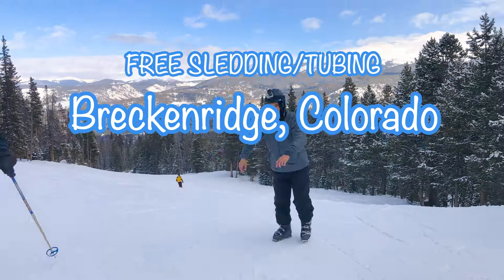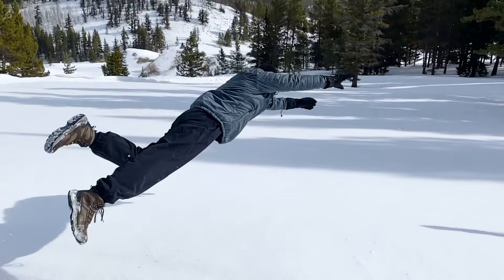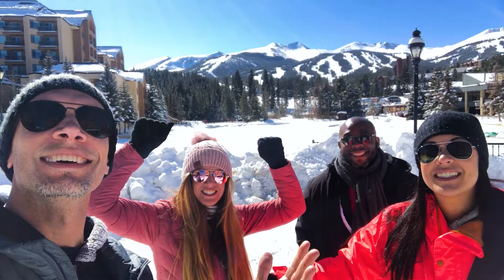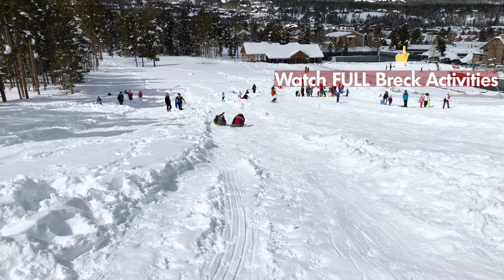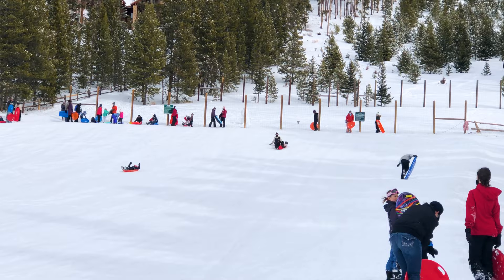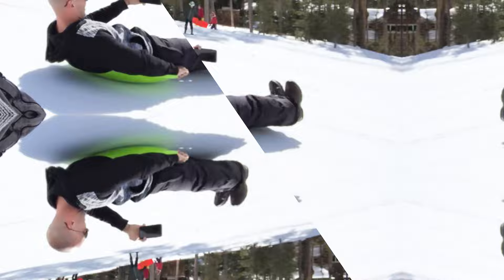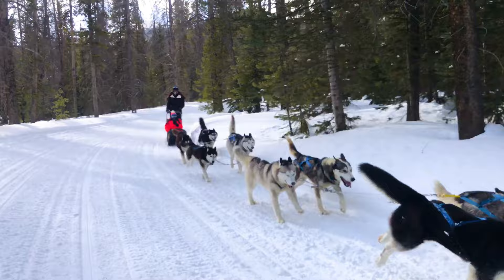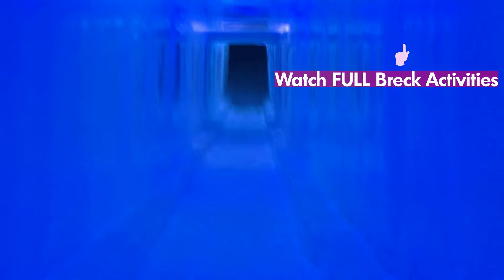Breckenridge, Colorado ￼FREE Winter Activities | Sledding at Carter Park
Looking for a FREE, fun-filled winter activity to do with the family/friends in Breckenridge, Colorado? We all know some of the awesome winter activities to do in Breck (like Skiing of course). Well there's a secret little gem hidden amongst the town. CARTER PARK; where you can enjoy a day of Sledding and Tubing down this awesome hill while enjoying the beautiful Breckenridge mountains.  Check out the FULL Breckenridge guide video here...